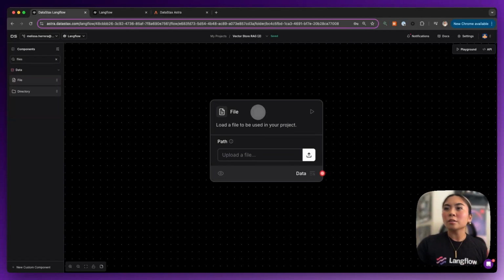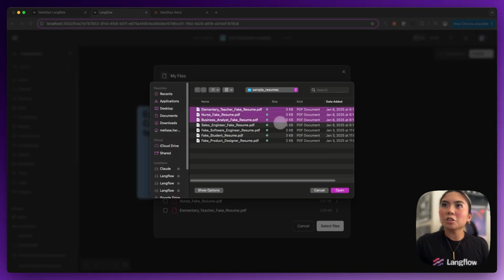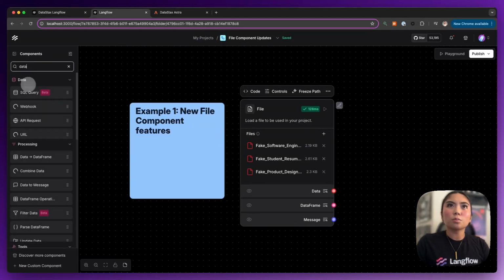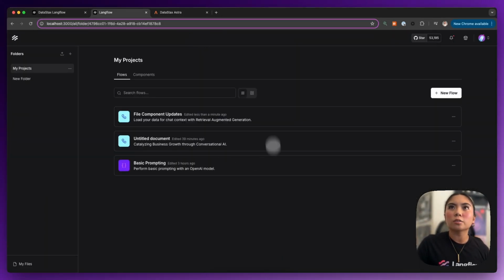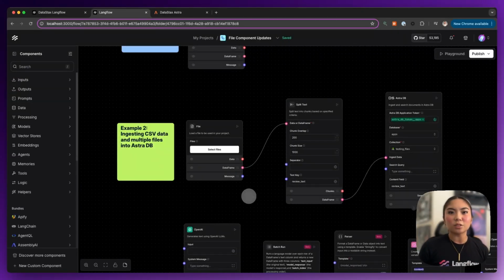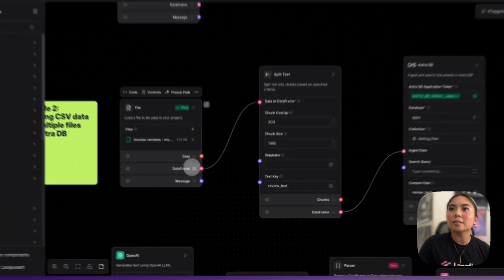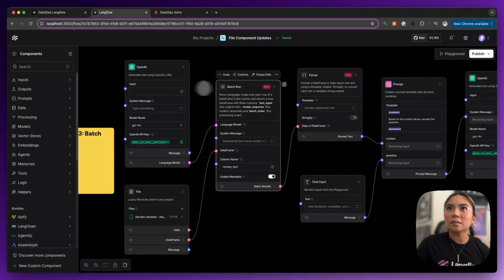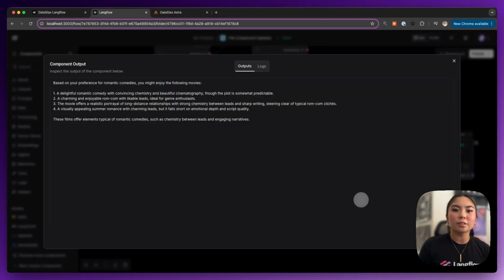💾 New file management & data handling features for Langflow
Join Melissa Herrera, a Developer Relations Engineer, as she takes you through the exciting updates in file handling, file management, and data handling within Langflow! In this video, Melissa highlights the improvements made to the file component, showcasing the new multi-file upload feature, enhanced data outputs, and the ability to manage files across different flows.

- 00:00:00 | 🎉 Introduction to Langflow Updates
- 00:00:41 | 🆕 New File Component Features
- 00:01:25 | 📂 Multi-File Upload & Management
- 00:02:24 | 🔄 Data Outputs: Data, Data Frame, Message
- 00:03:01 | 🌐 Accessing Files Across Flows
- 00:03:34 | 📊 Improved CSV Data Handling
- 00:04:43 | 🤖 Batch Run Component for CSV Data
- 00:05:19 | 📝 Summarizing Movie Reviews with LLM
- 00:06:02 | 🚀 Conclusion & Community Engagement